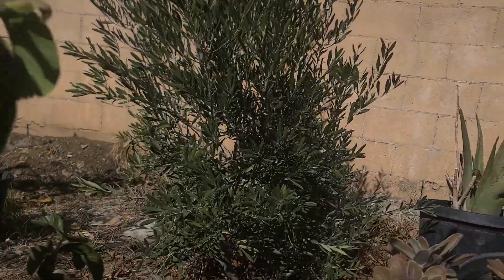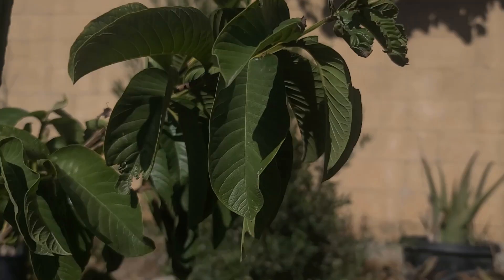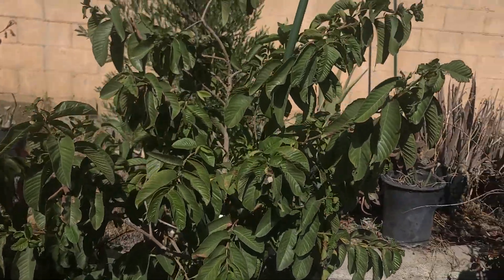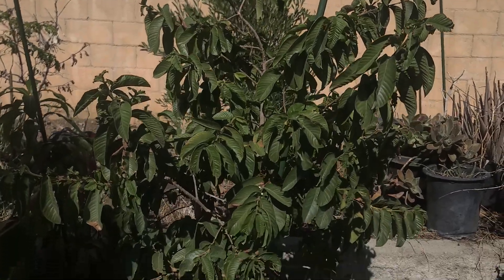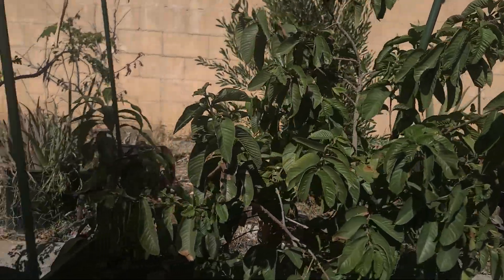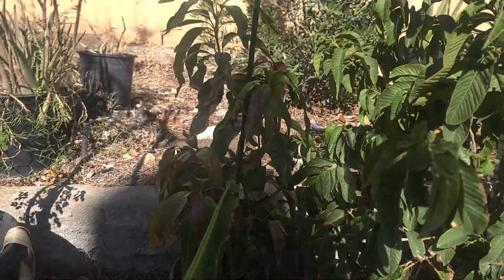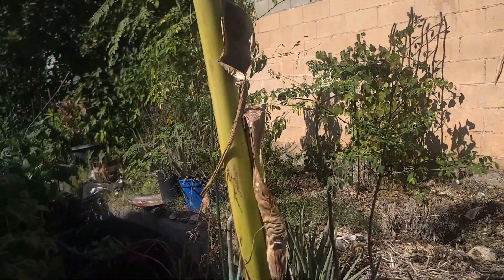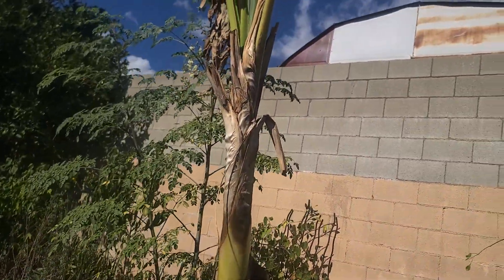OLIVE TREE | OLIVE LEAF | Olea Europaea | Health Benefits.